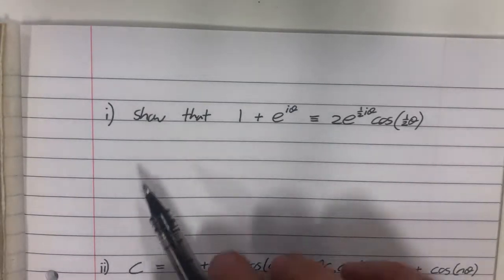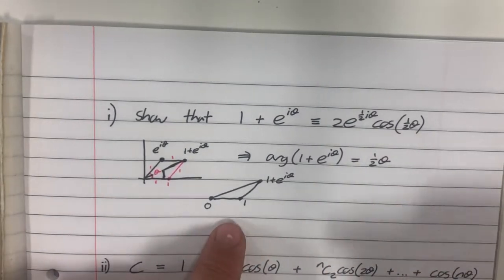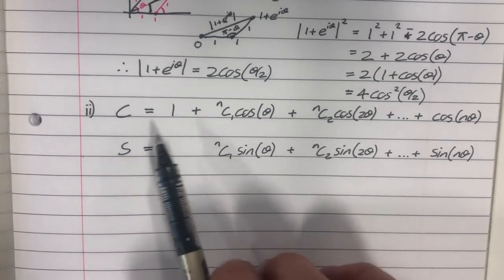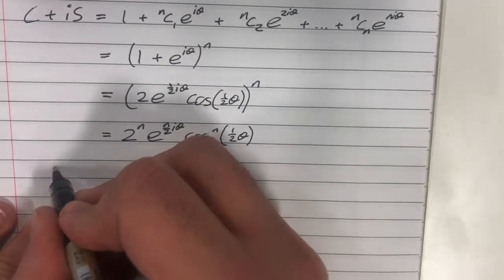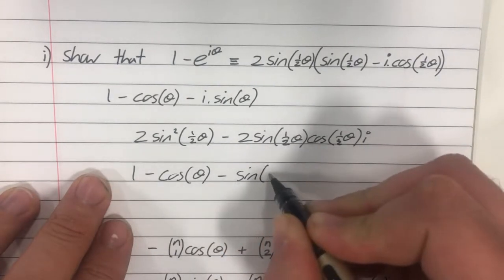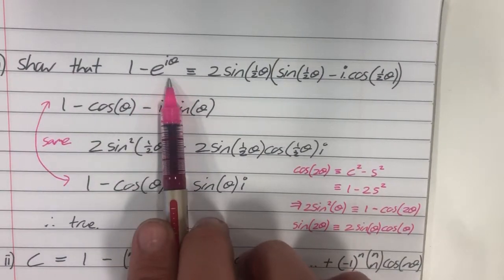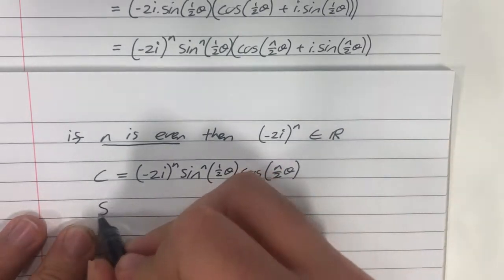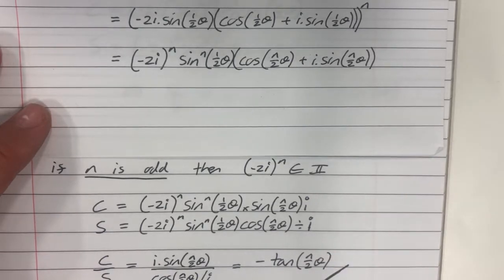CPY2 12 Summing Trigonometric Series 2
Summing Trigonometric Series which results in reversing a binomial expansion and a substitution; 2 examples given.